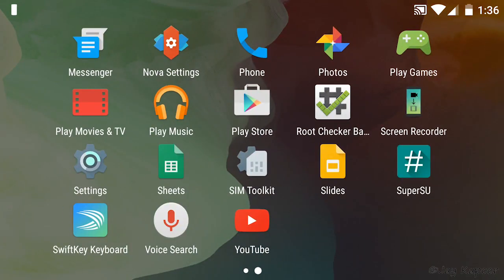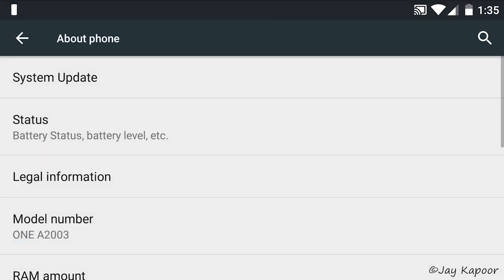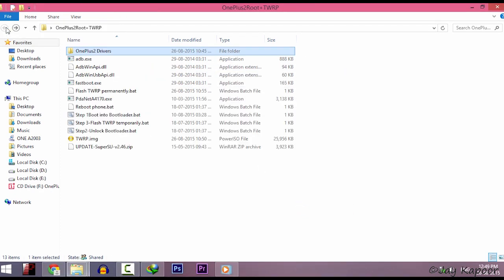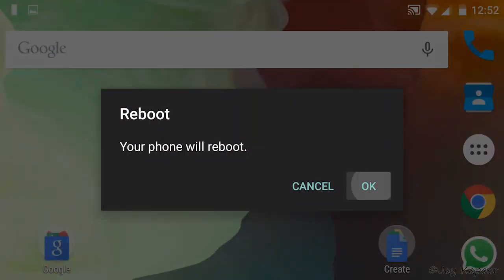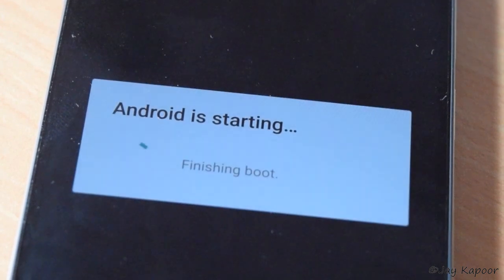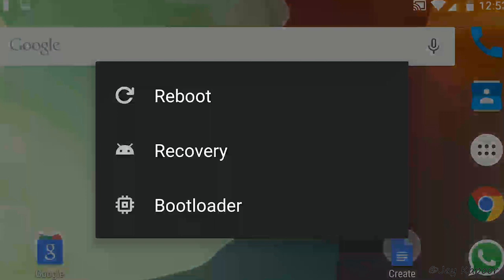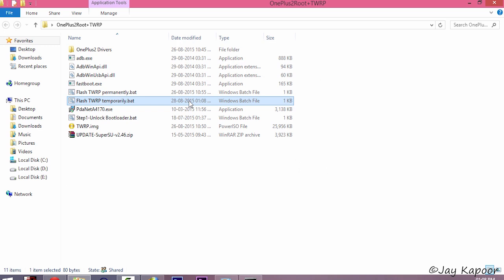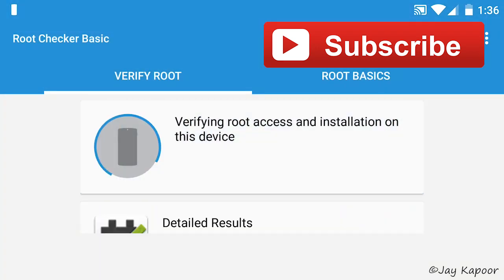How to Root Oneplus 2 after OXYGEN OS 3.0 Update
In this Video we will Root Oneplus Two.This process is simple & safe becuase i have created batch files for you guys.We will Unlock the bootloader flash TWRP custom recovery and then flash SuperSu.zip.This guide is updated to support Oxygen os 3.0.
Its is Recommended to update your phone first before rooting.
All Your apps/data will be gone so go ahead and backup it.
It is better to root your phone as soon as you get it because there is no data on the phone.
Use the original USB TYPE C cable to connect your phone to the computer.
This method will also work in Window Xp but it is reccomended to Use Windows 7 or above.